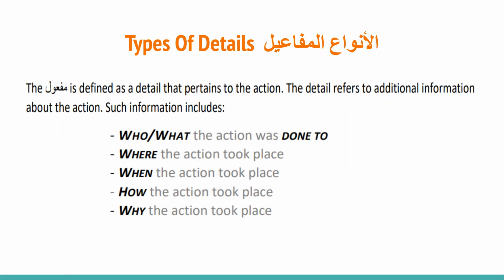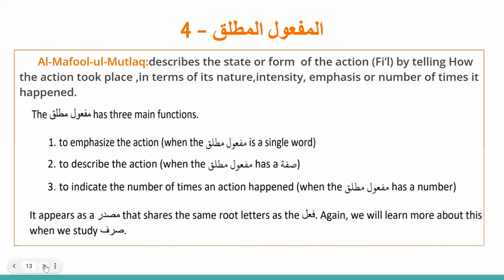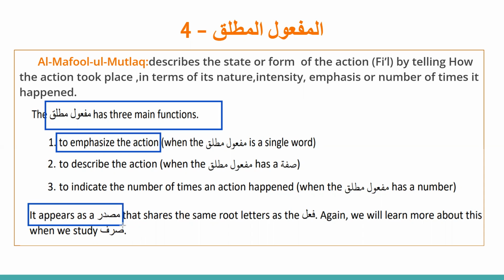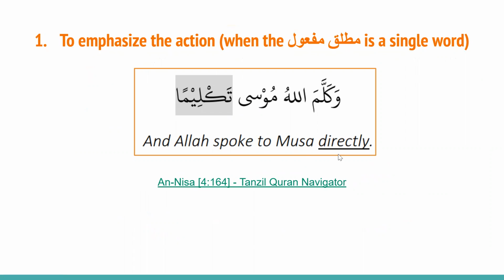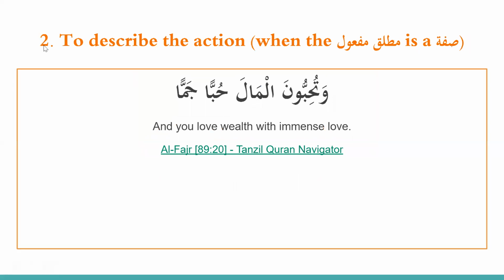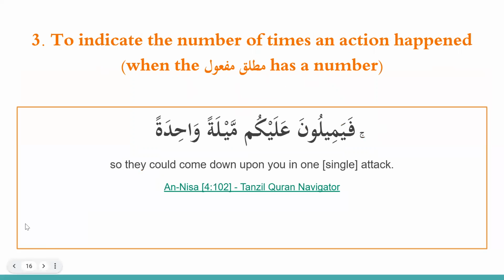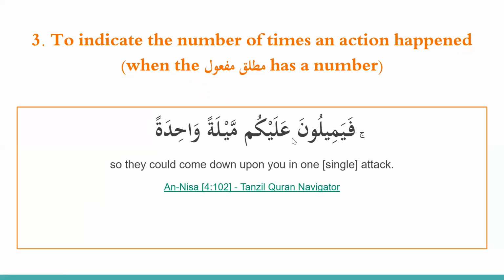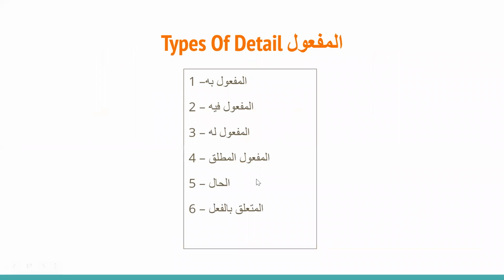الجملةِ الفعلية ; Types Of Details الأنواع المفاعيل Lesson 50 ; Mafool Mutlaq مفعول مطلق ; LLAG